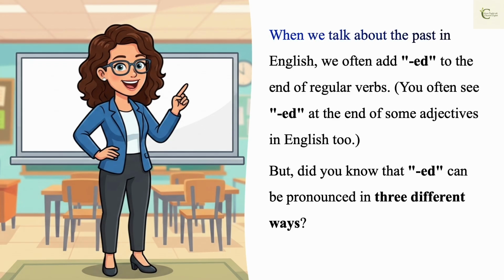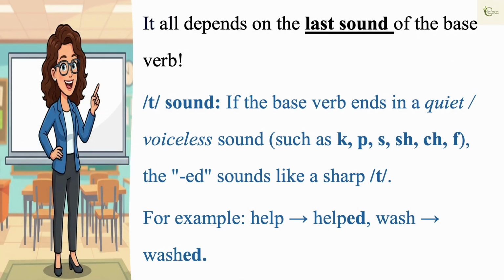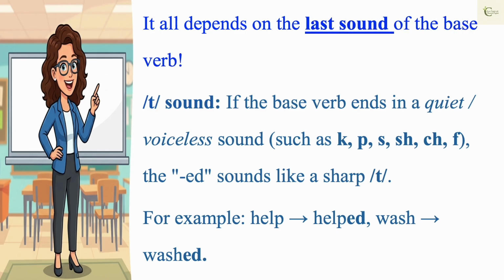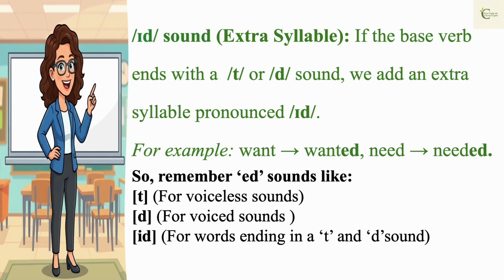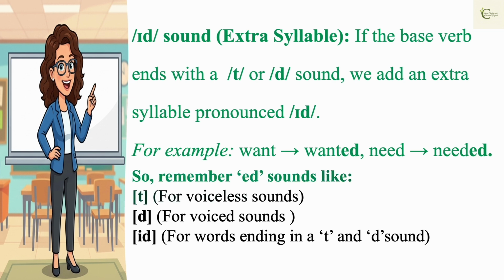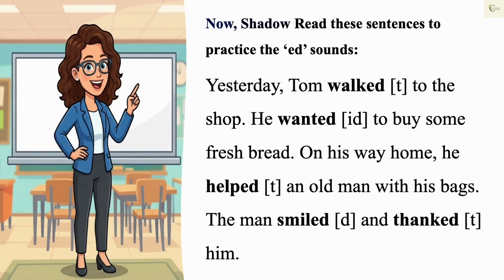English Shadowing Practice | A1 '-ed' Sound | Natural Pronunciation & Improved Speaking Skills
Improve your English speaking skills with this A1 Beginner Shadow Reading exercise. In this lesson, we practice the three '-ed' sounds in English. English Shadowing is the best way to get natural pronunciation and sound more like a native speaker. This Beginner English lesson is designed to help you speak fluently and with confidence.

How to use this video:
Shadow Reading (or Shadowing) is a powerful way to bridge the gap between understanding English and speaking it fluently. To get the most out of this session:
• Read Along: Follow the text on the screen and speak simultaneously with the narrative.
• Mimic the Voice: Focus on copying my speed, intonation, and specific pronunciation as closely as possible.
• Pause & Repeat: Don't hesitate to pause the video to listen back to specific sounds or phrases that feel challenging.
• Consistency: Try shadowing for just 5–10 minutes a day to see significant improvements in your muscle memory.

The Benefits of Shadow Reading:
• Natural Rhythm & Pacing: Move away from "word-by-word" reading and learn how to group words naturally.
• Improved Intonation: Understand where to place stress and how to use pitch to convey meaning.
• Speech Mechanics: Develop the physical muscle memory required to produce difficult English sounds accurately.
• Confidence: Practice in a low-pressure environment to prepare for real-world conversations.

As an educator with years of international experience, I’ve designed these exercises to be accessible and impactful for learners who want to sound more natural and confident.